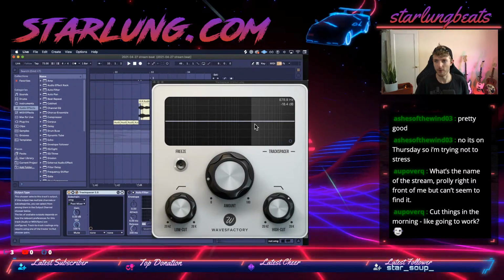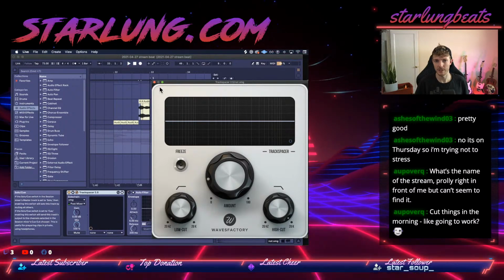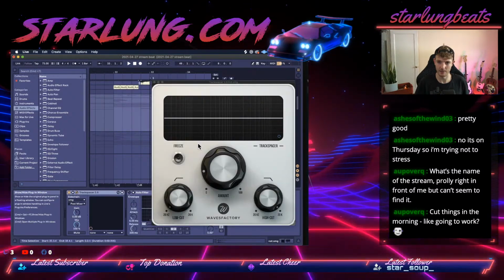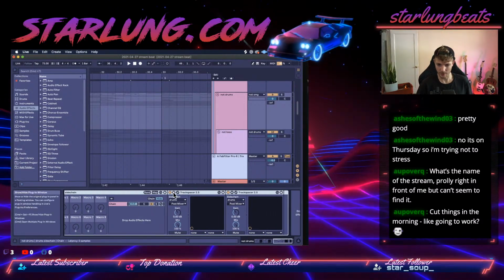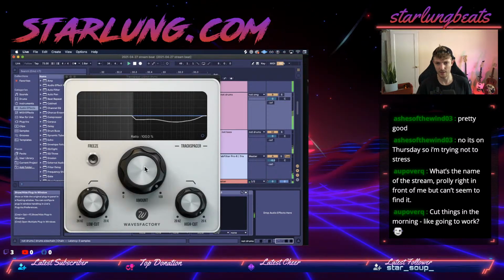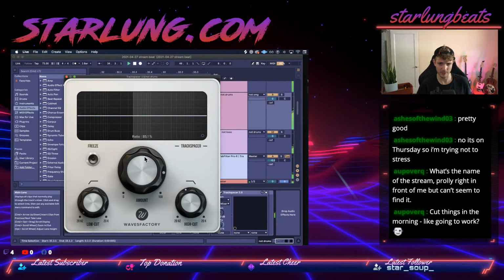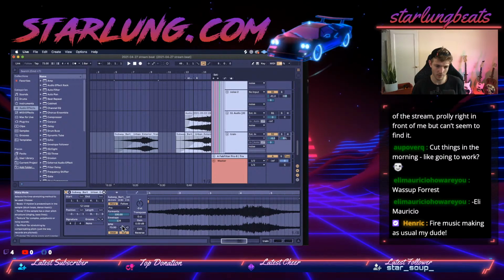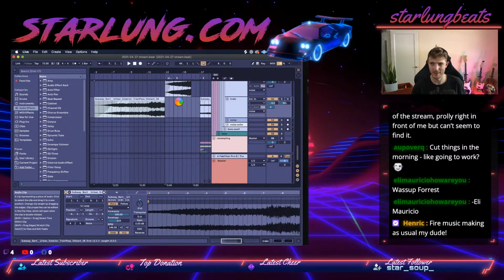Unlocking my last brain cell using layered sidechain compression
What's up! If you're new here, check out and read the bio. We are hanging out and making music! I'm super excited for lots of new features on the stream, including a really cool background and overlay.